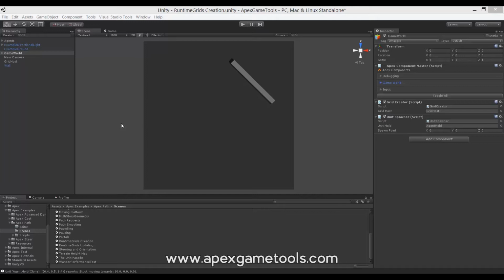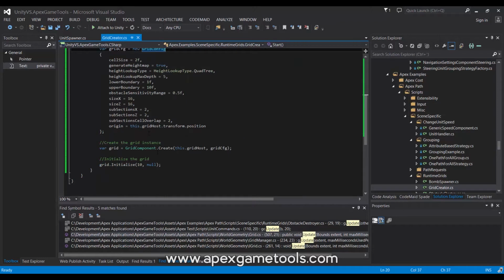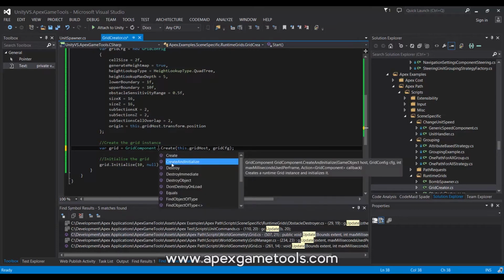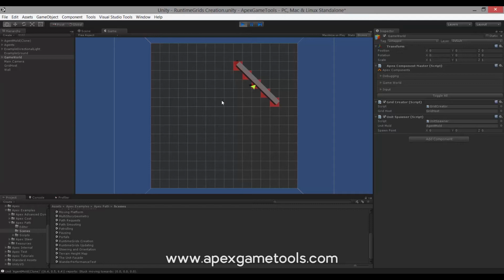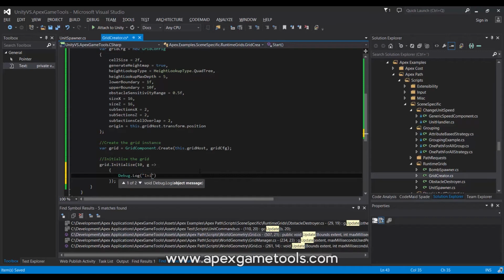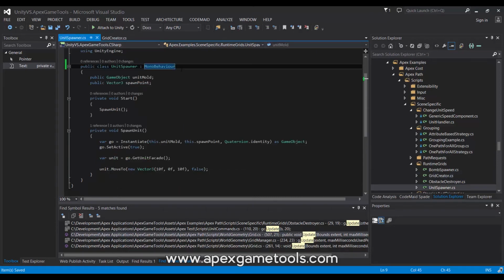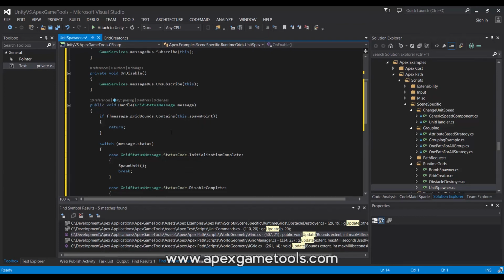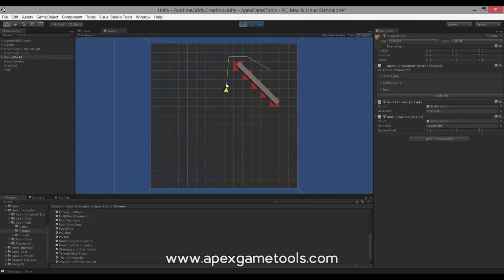Apex Path Runtime Grid Creation